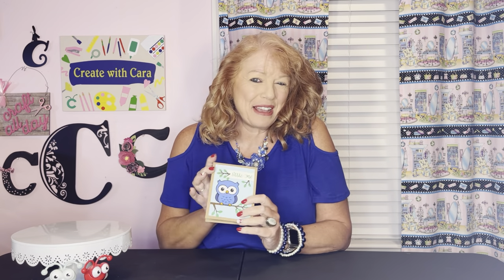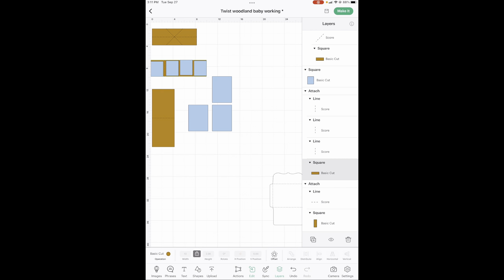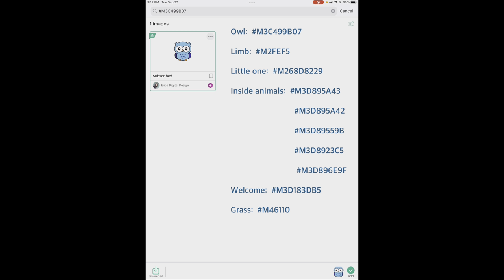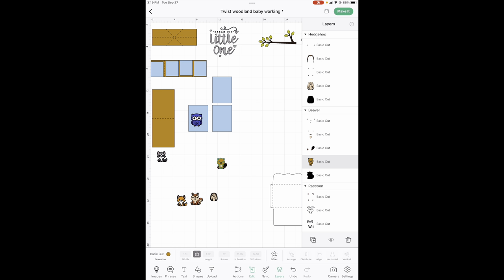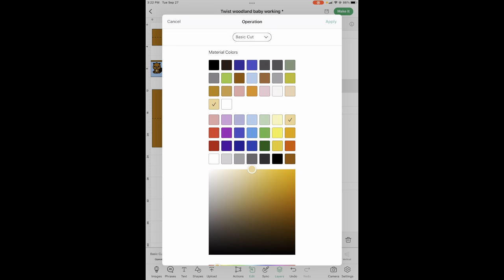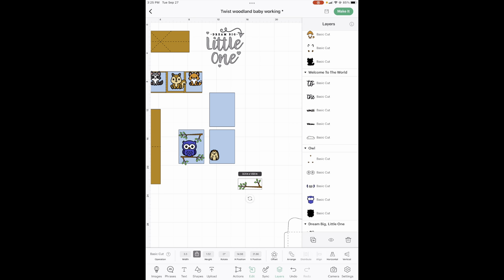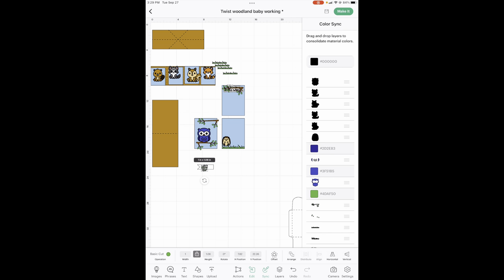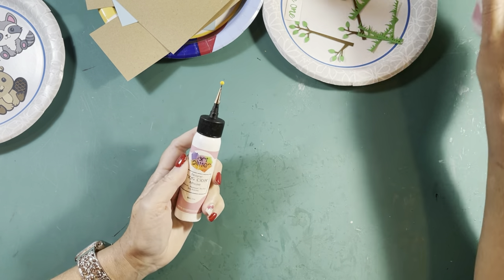Cricut Woodland Baby Pop Up Card All Access Images, No Downloading!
Quick and easy Woodland Baby pop up card that makes a big impression!  All Access images, no downloading or uploading needed!

Click on the Cricut link below and Cricut will load the card base onto your canvas and you will be ready to make this cute and easy pop up  card.

Click link below and Design Space will load the card base onto your canvas!

I have made the card base a public file on Design Space. Click the link below to put the card base onto your Cricut canvas.  This is so you do not have to build the base from scratch and will save you a lot of time.  Then we will add the rest together.

Paper (12 x 18) for envelopes